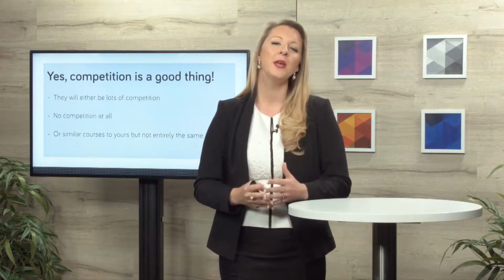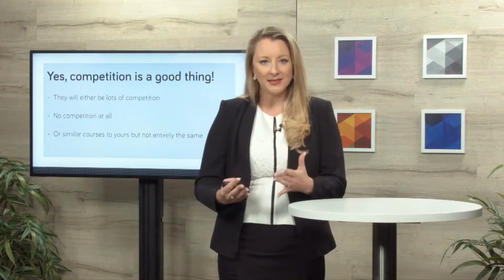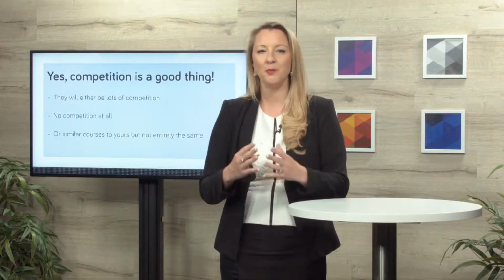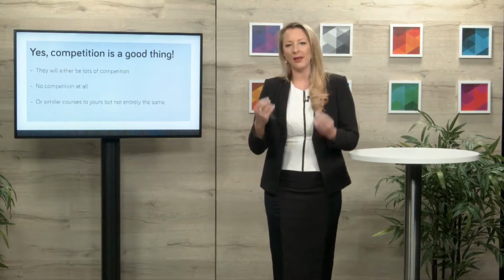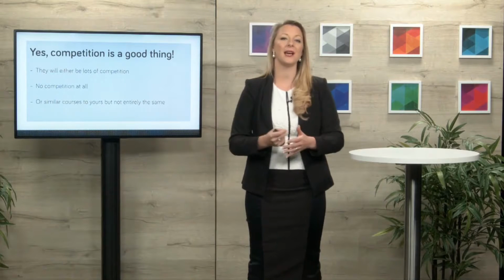How to Find Your Market For Your Online Course PREVIEW by Bizversity.com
If you're struggling to find a market for your online course, there's no reason to fret. Join Sarah Cordiner in this episode of Course Creators as she attempts to help you solve this problem.

 • Why it's a waste of time to build a course nobody wants
 • How competition being present is a good sign for you
 • How freebies, questions, and survey results help you
 • How you can take advantage of your present audience
 • Why acquiring pre-enrollment is definitely a good thing

Presented by Sarah Cordiner